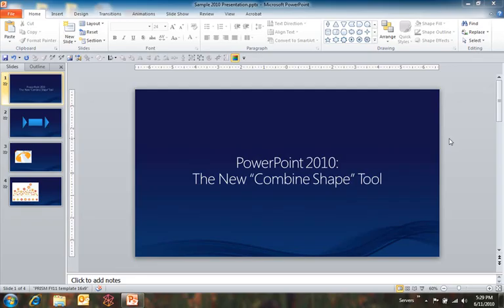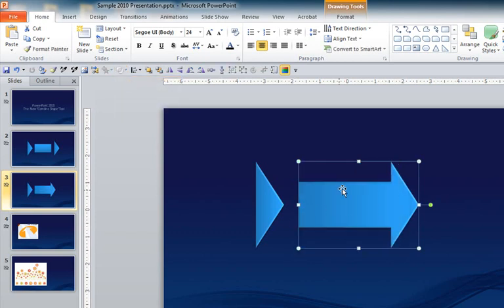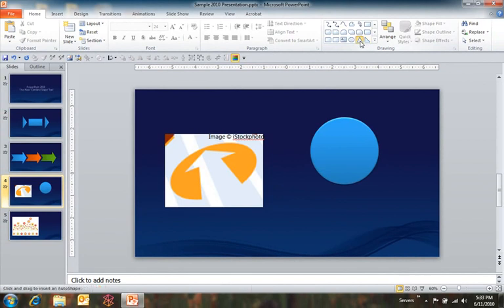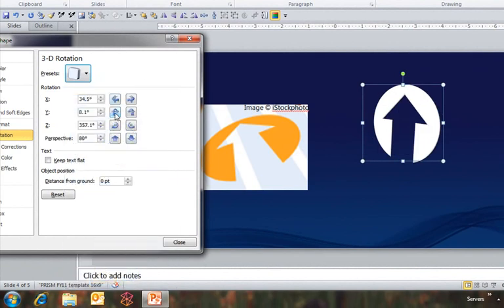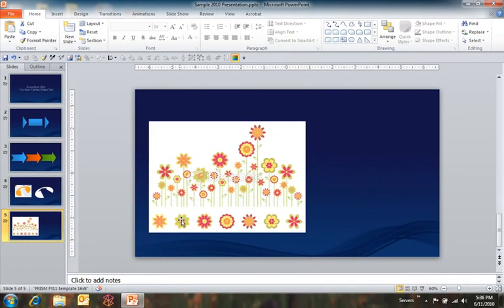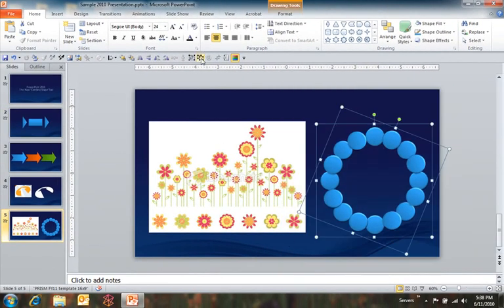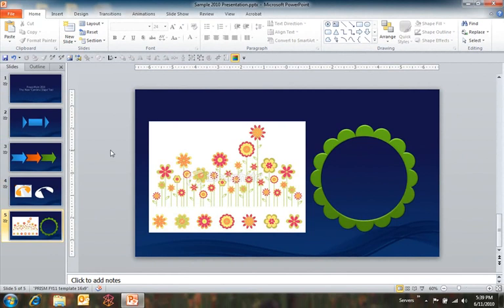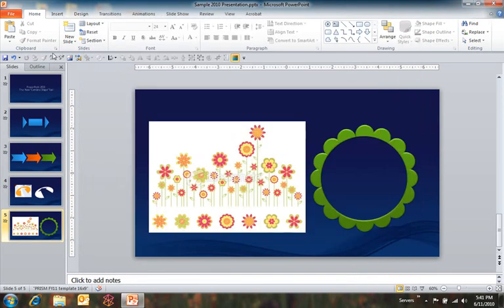PPT 2010: New Combine Shapes feature demo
Alicia Thornber from Point Behind The Bullet.com shows you one of the hot new features in PowerPoint 2010: the Combine Shapes tool. Check it out!